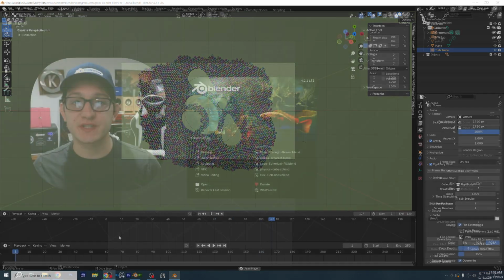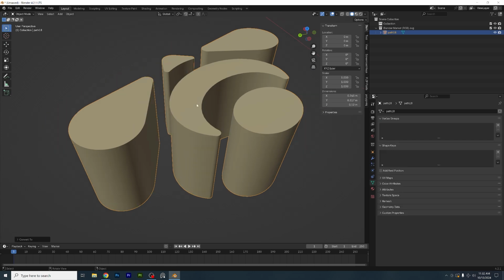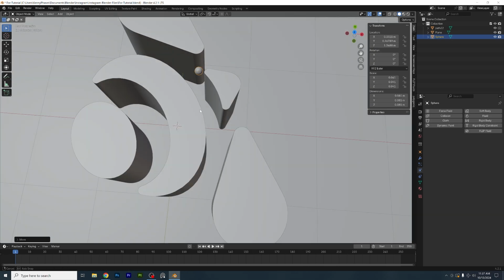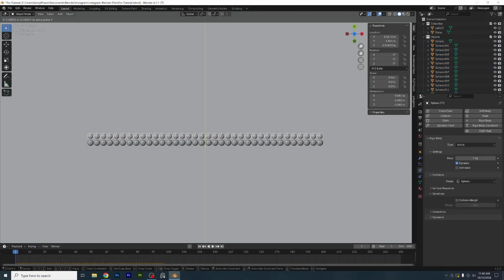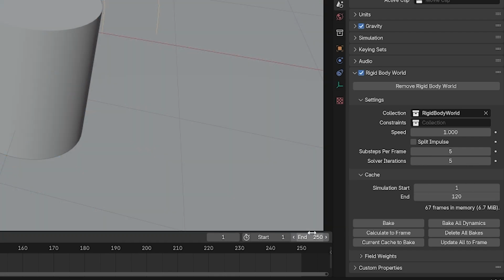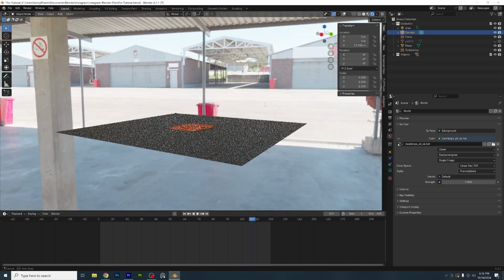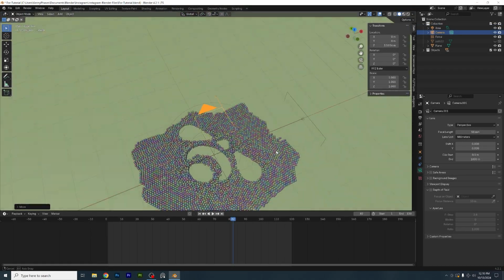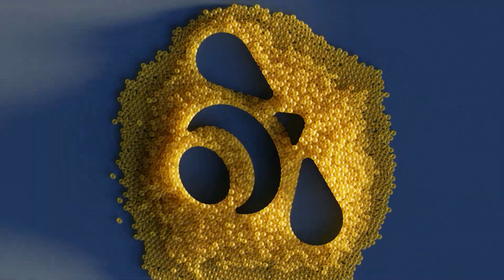Animating a Logo Reveal with Blender | Tutorial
Kenny Phases returns with a fun Blender project about forming a logo with rigid body simulation. By attracting hundreds of particles toward an invisible logo object, the negative space reveals the logo in a clever way. This is a great technique to add to your motion graphics tool belt.